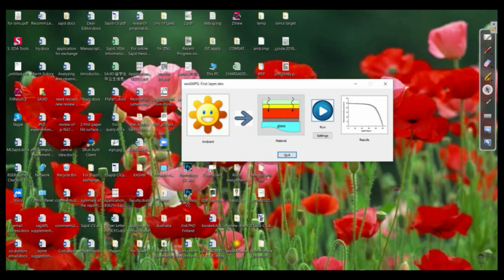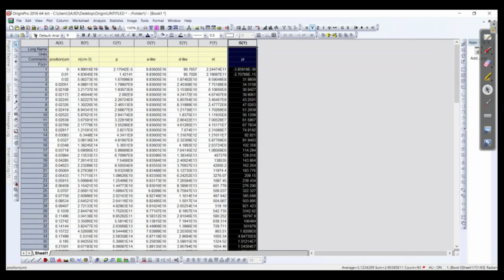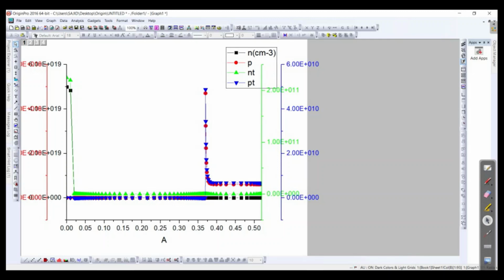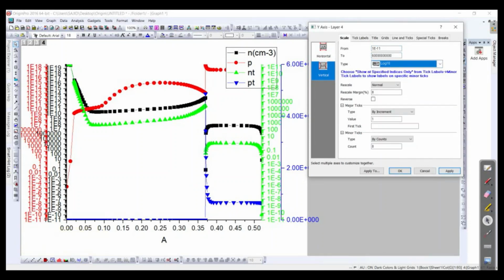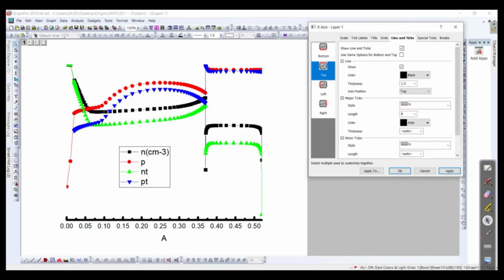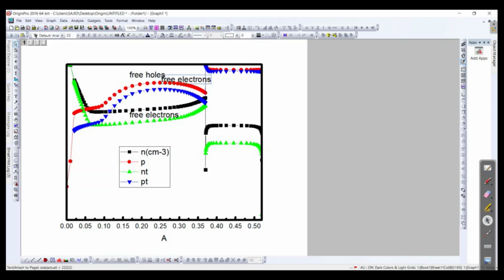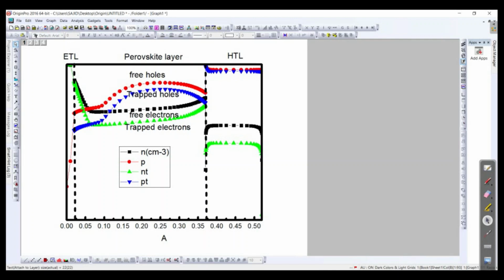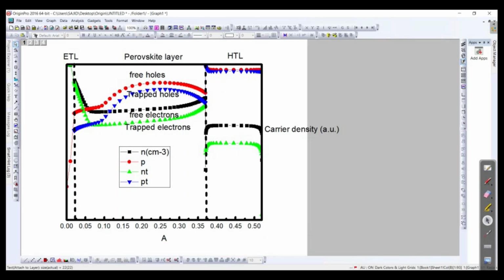Charge distribution within Perovskite solar cells